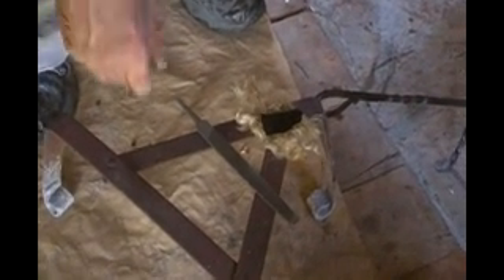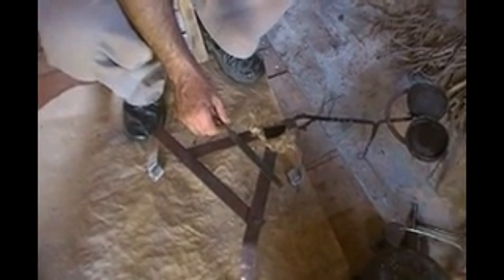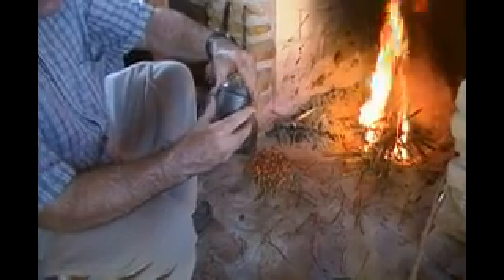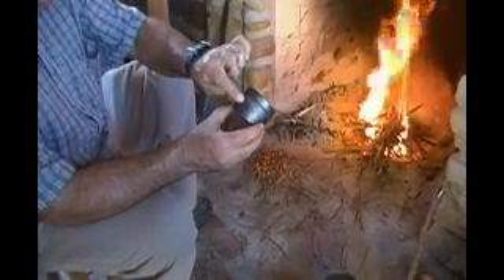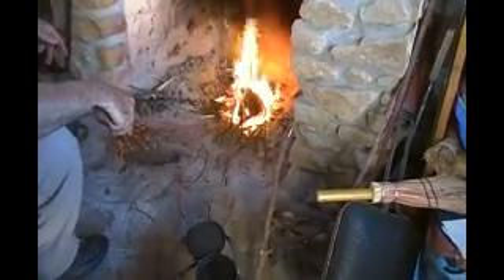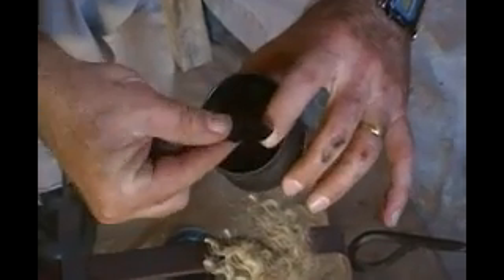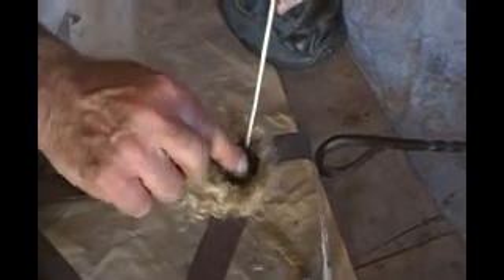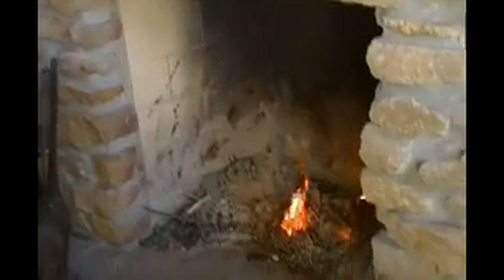Flint and Improvised Steel Striker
The Professor lights a fire using flint and an improvised steel striker made from a file.  The fire is then used to make more charcloth and then that charcloth is used to light a second fire.